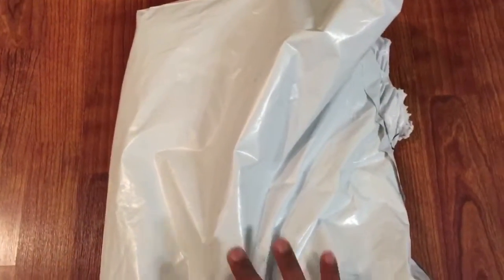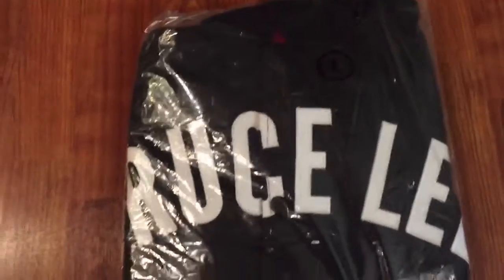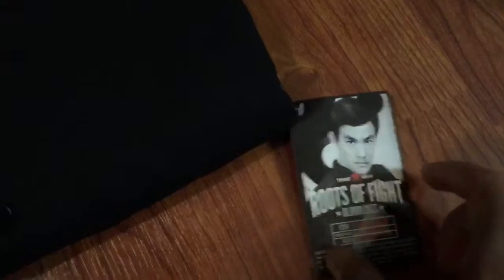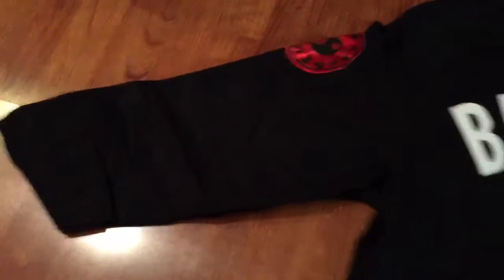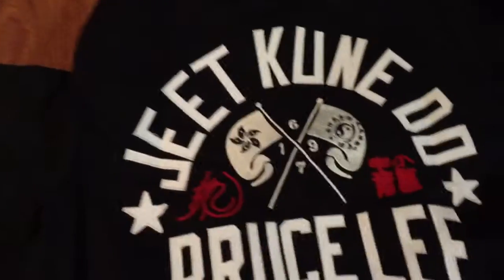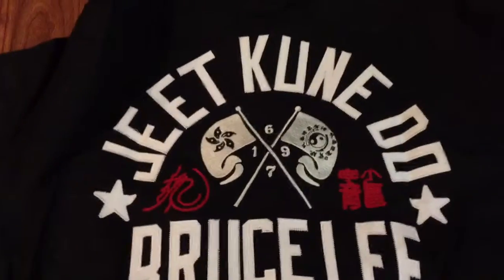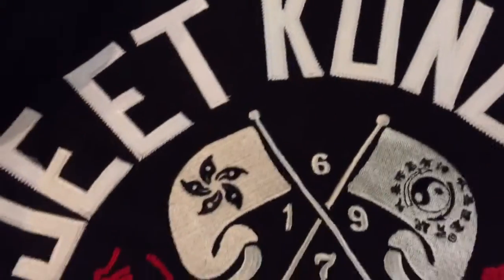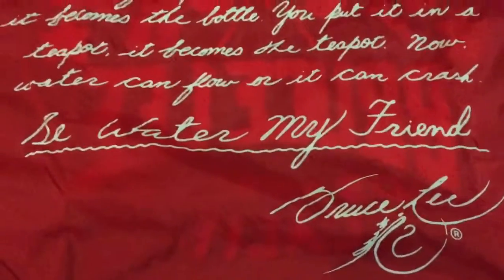Limited Edition Bruce Lee Jacket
Take a look at my new 75th Anniversary Bruce Lee Jeet Kune Do Jacket! Please click like if you like!